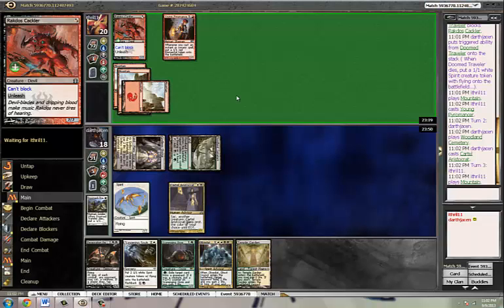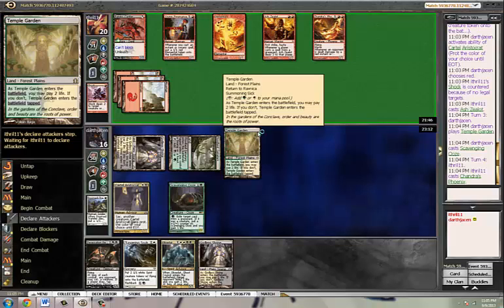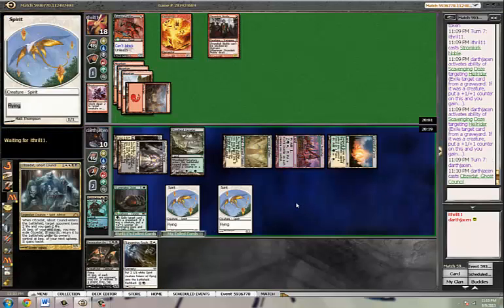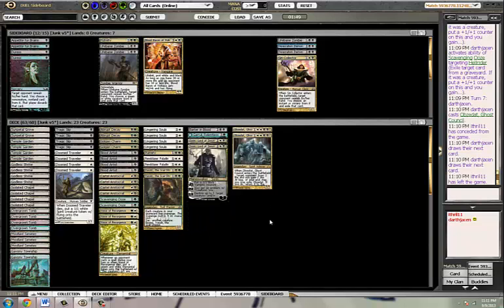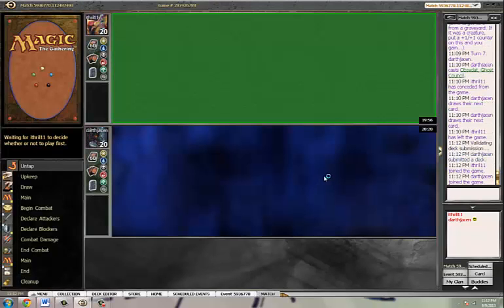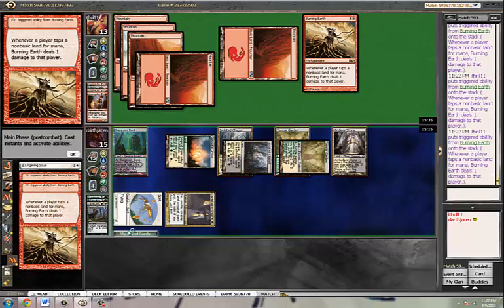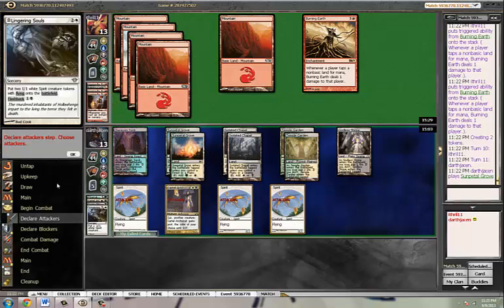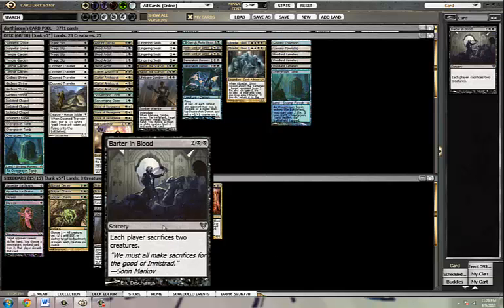TheEndStep.com - Junk Aristocrats Part 2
Sky Mason plays a few games with Junk Aristocrats! Let him know what you think!